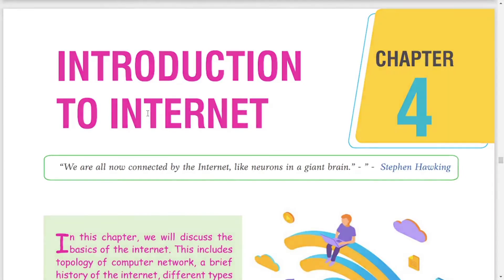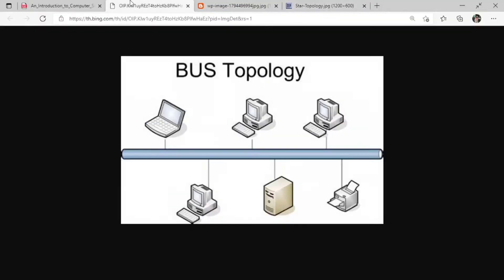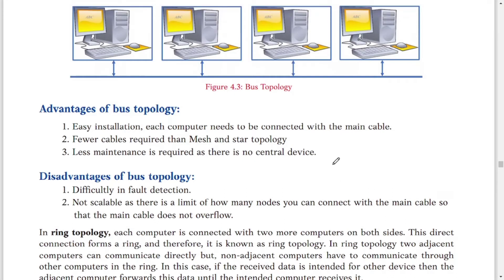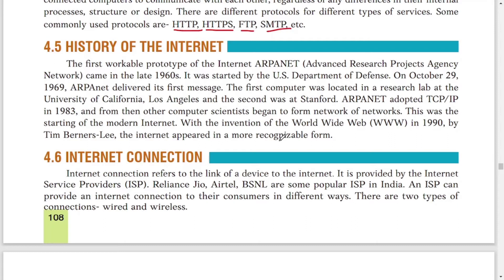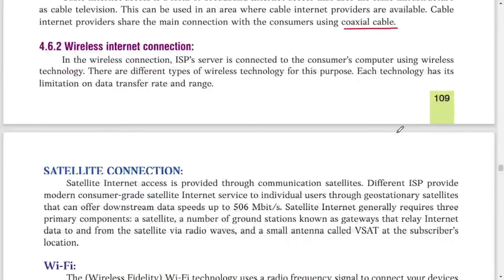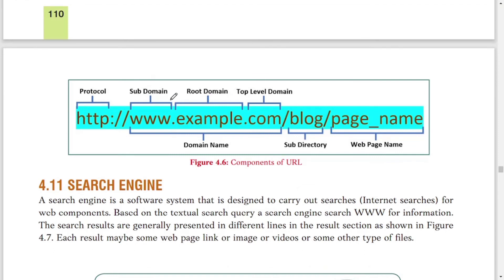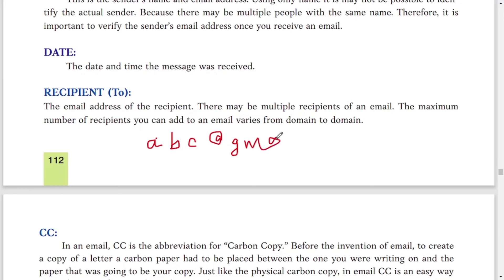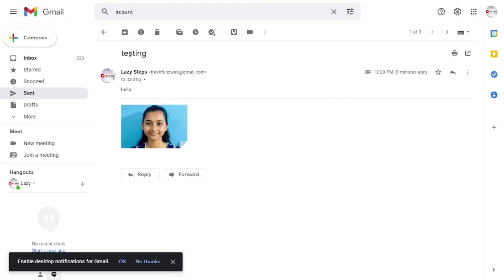Introduction to Internet - Class 9 Computer Science 2021 New Book